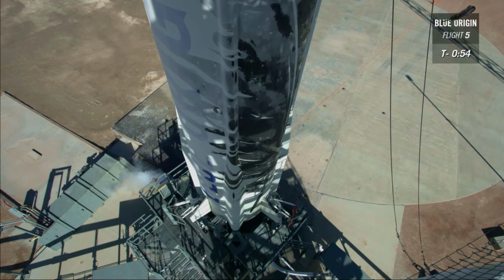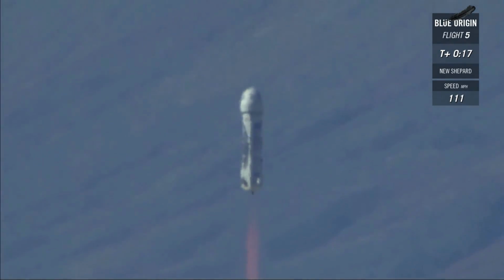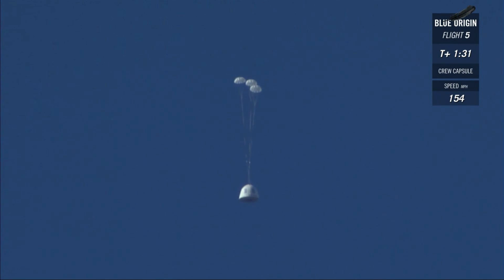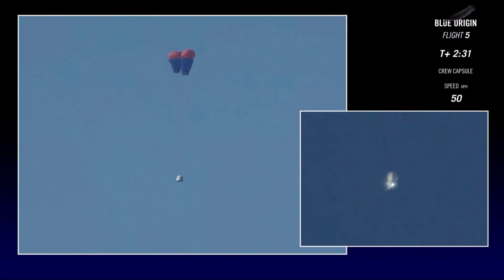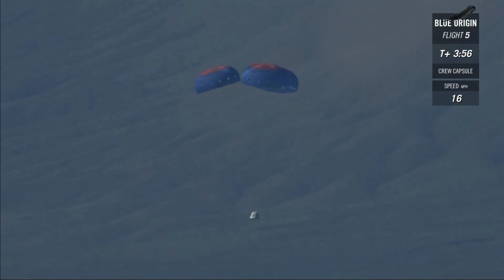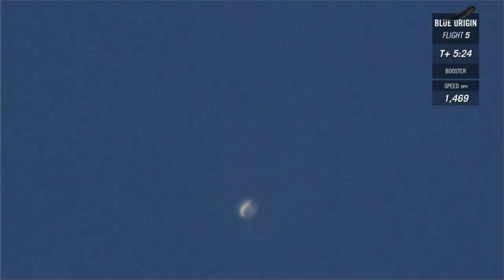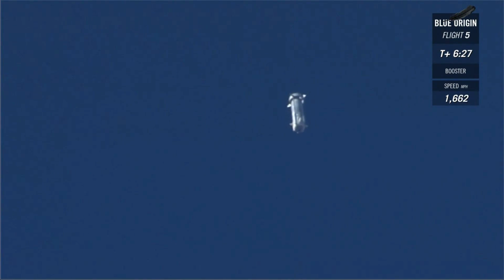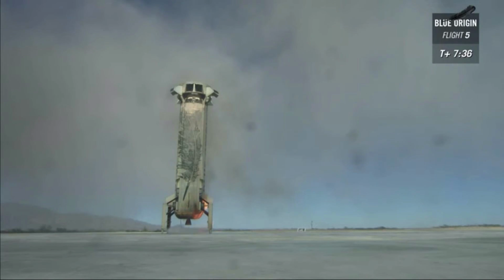Blue Origin´s New Shepard In-flight Escape Test and Booster Landing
On October 5, Blue Origin tests its Emergency Escape System. This are the footages from the livestreame.

All Images are by Blue Origin.